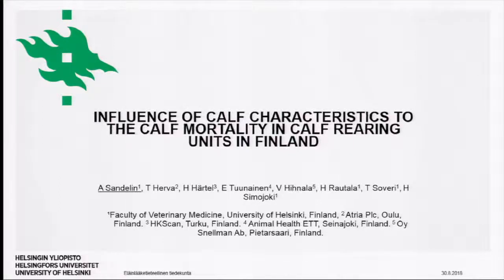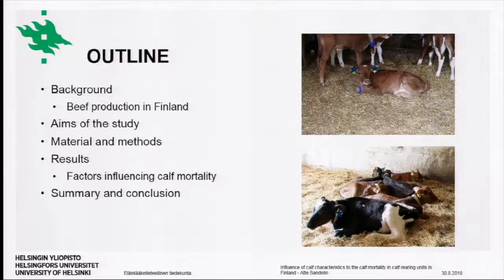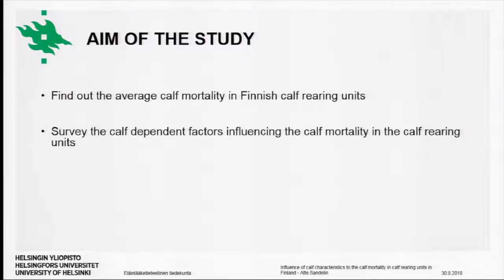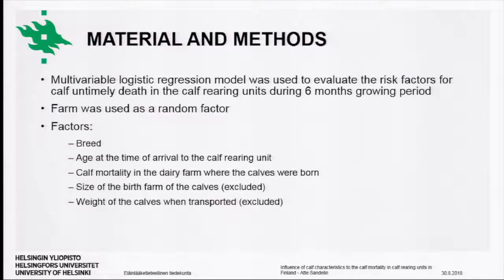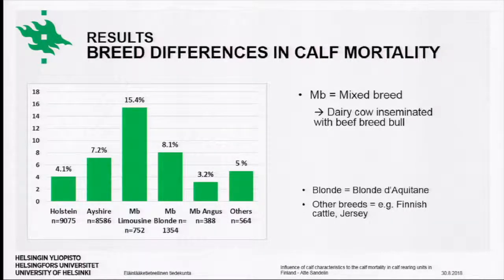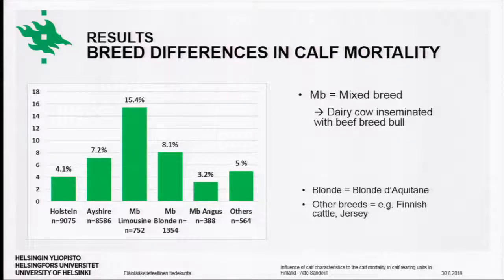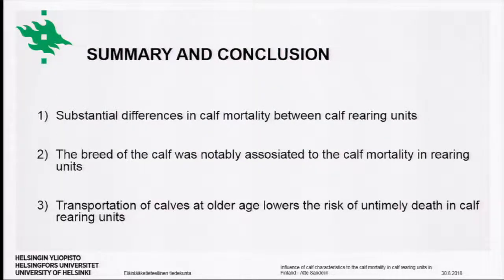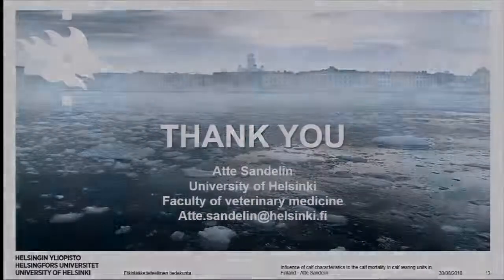Influence of calf characteristics to the calf mortality in calf rearing units in Finland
Atte Sandelin, Finland